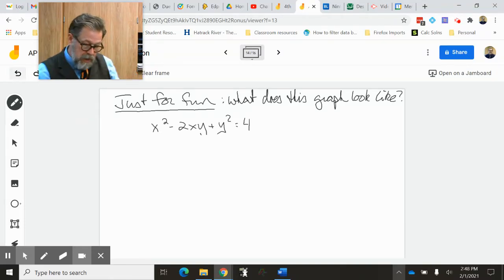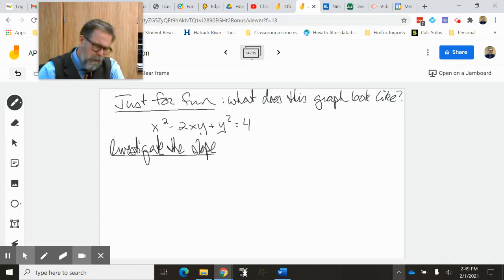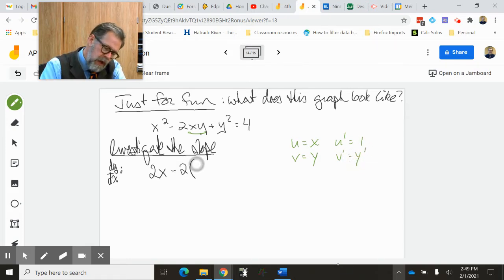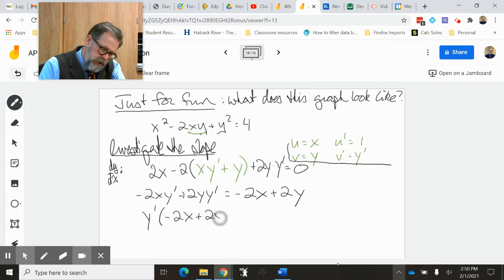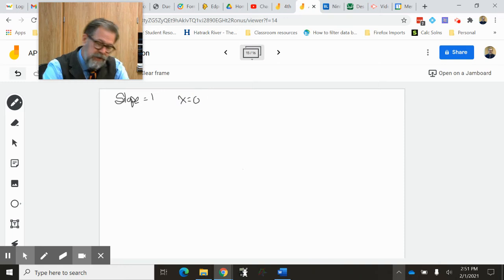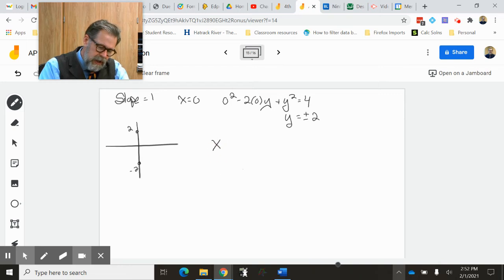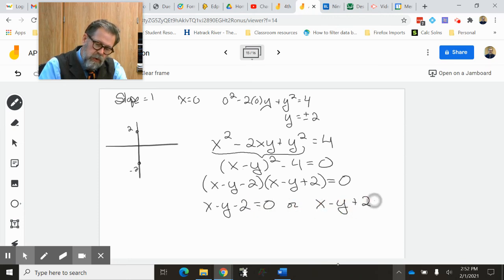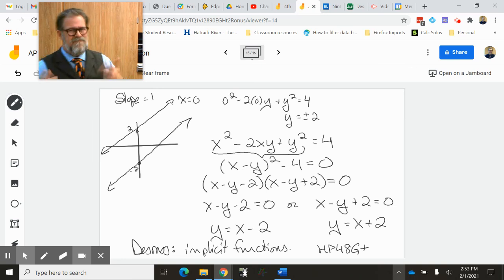AP Calculus 4.2 Video 4 Graphing a function using the derivative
Chapter 4.2 Video 4 AP Calculus Graphing a function using the derivative